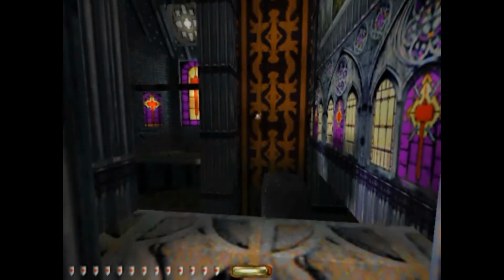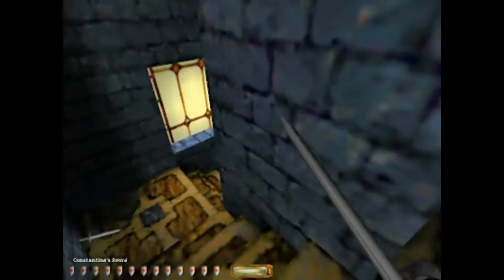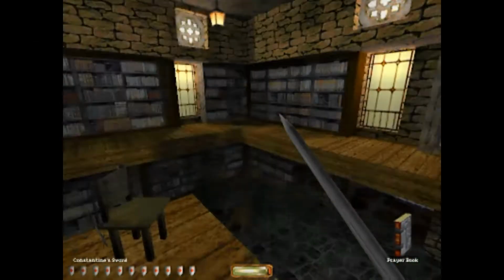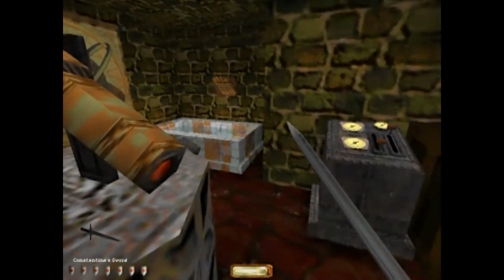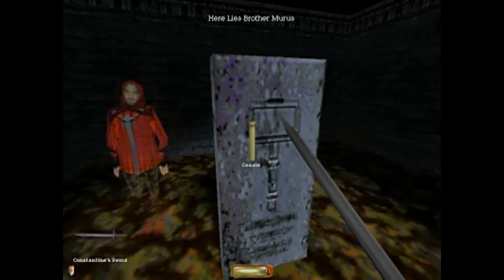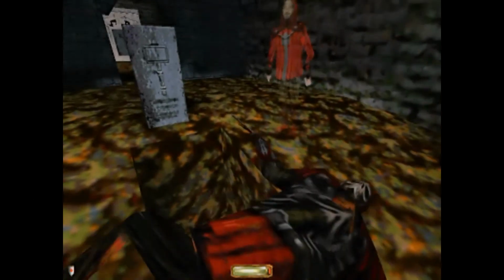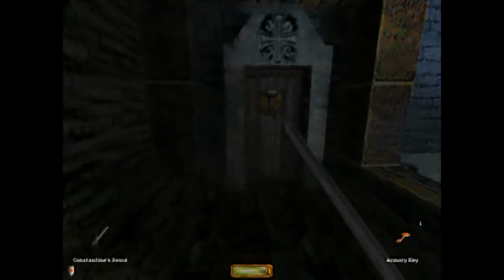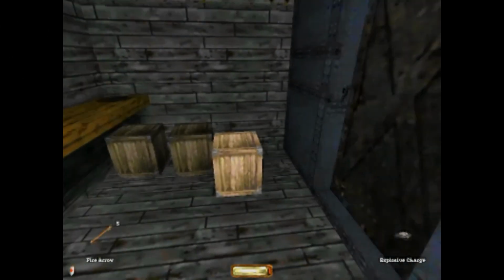Thief Gold - RETURN TO THE DEAD! - Ep.12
I really dont want to go back it's scary ... like REALLY scary ...